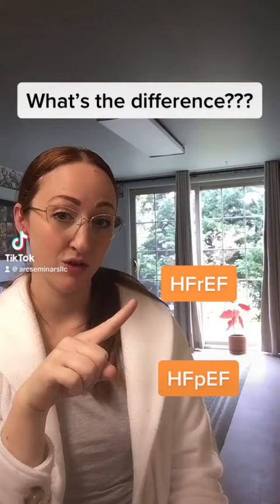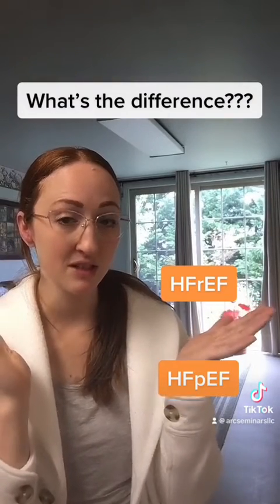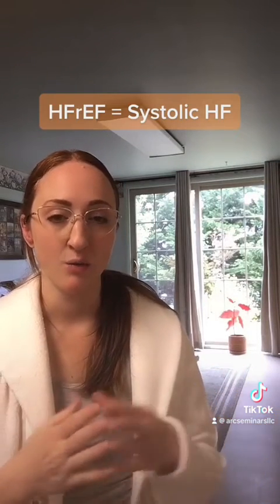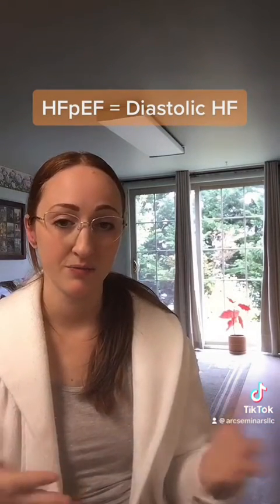Physical therapy for heart failure: Difference between HFrEF and HFpEF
How we prescribe physical therapy for heart failure is sometimes dependent on how our patients’ bodies are functioning! Having a reduced EF is without a doubt going to make exercise tolerance poor… but don’t skimp on the intensity! Our patients with heart failure need more intense activity in order to improve their VO2 and improve how their muscles use the O2 that is delivered! This will all lead to better exercise tolerance and improved QOL!!!